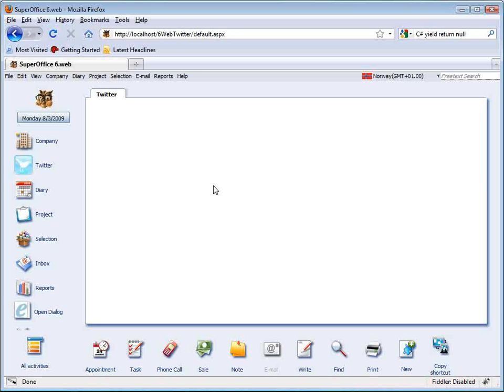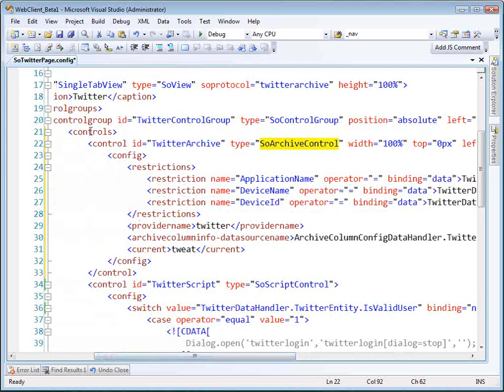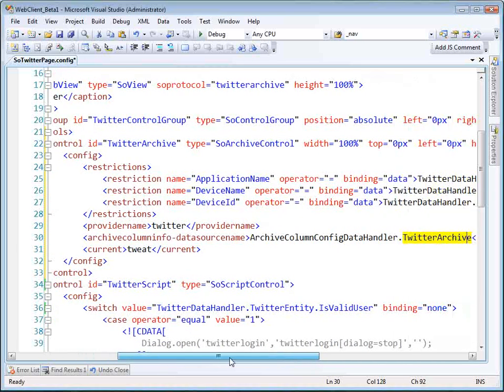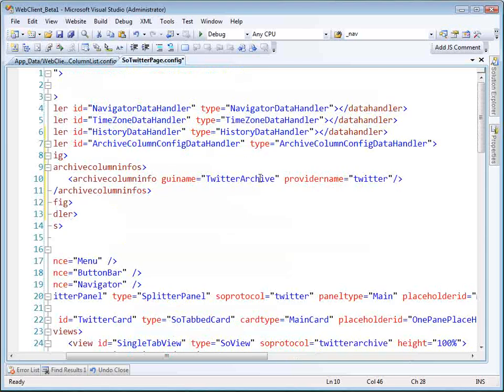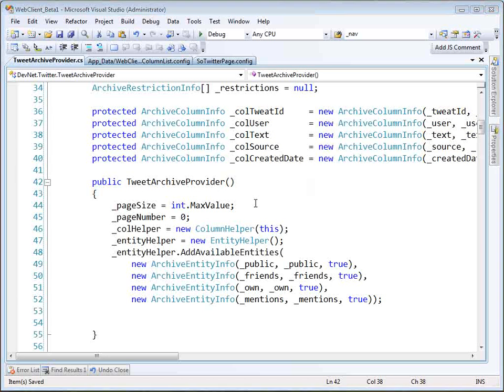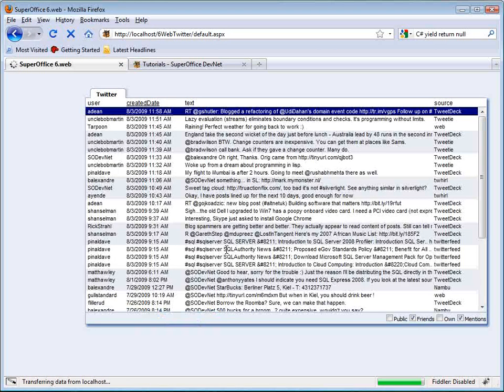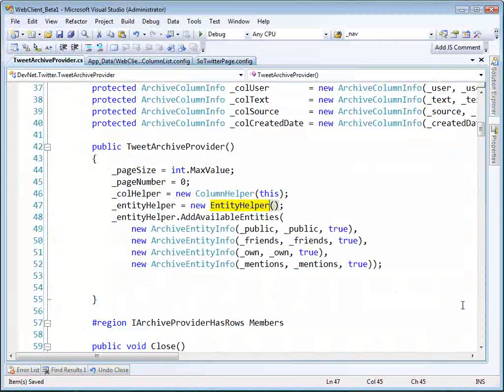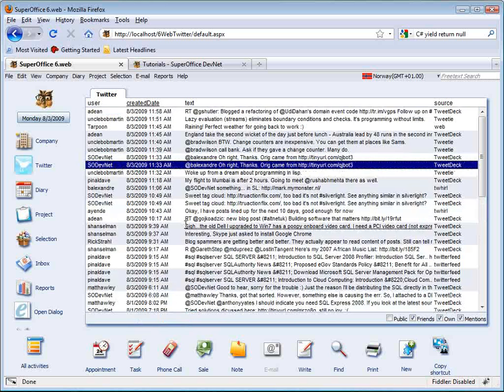Customizing Sales Client - Twitter Client Part 6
Define and Populate an Archive Control - Demonstrates defining the settings necessary to display an archive control on the Twitter page.